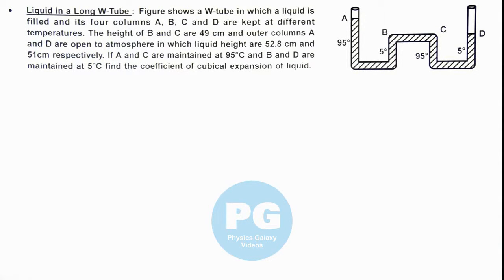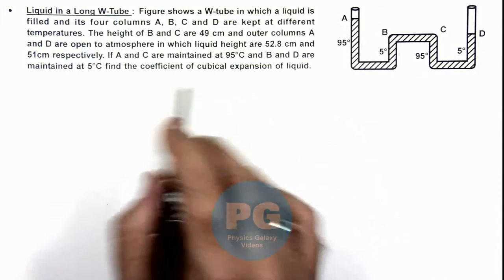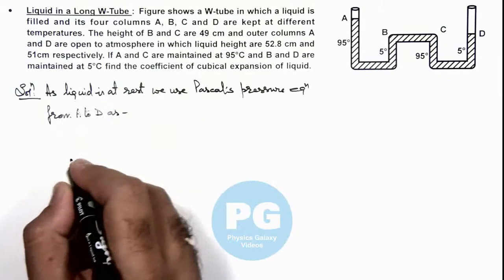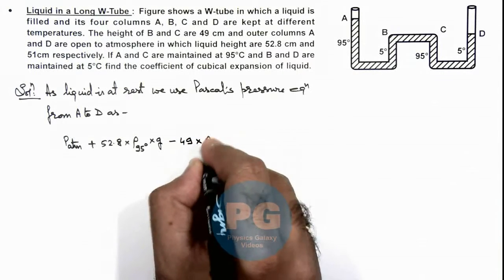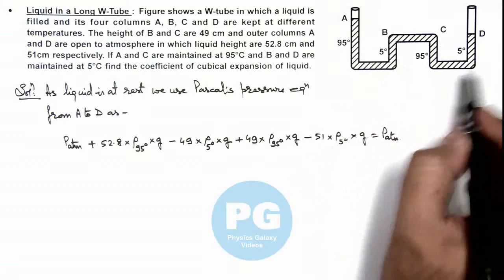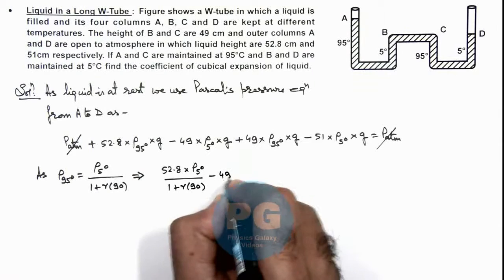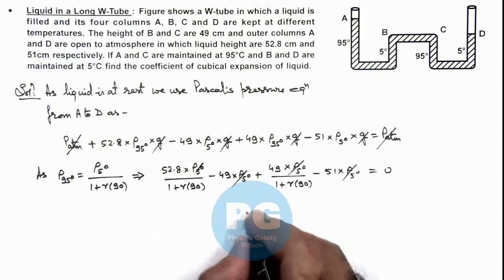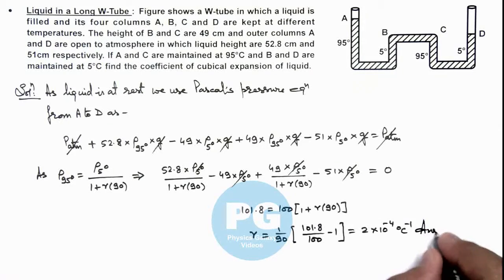12. Advance Illustration | Thermal Expansion & Calorimetry | Liquid in a Long W-Tube | Ashish Arora